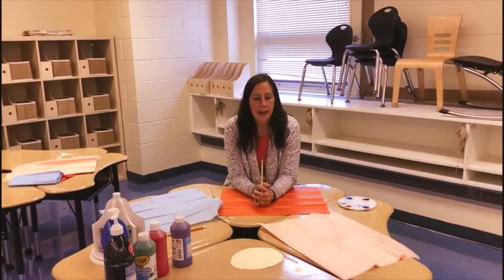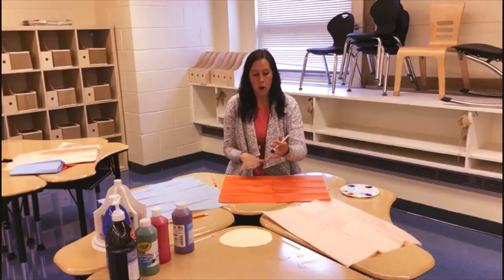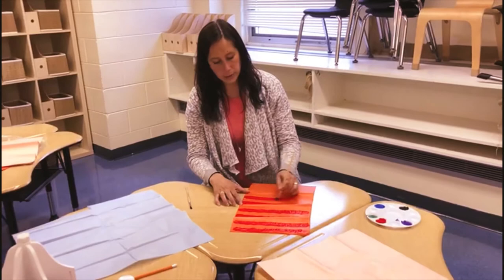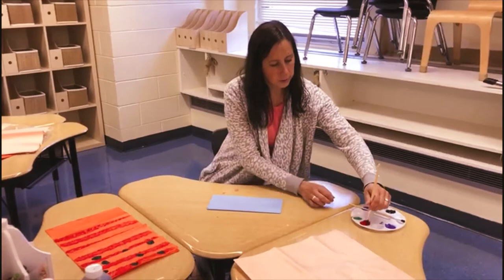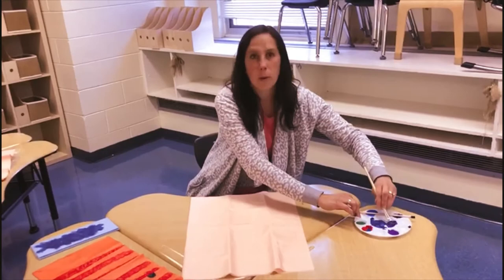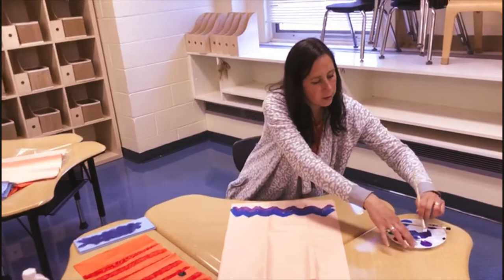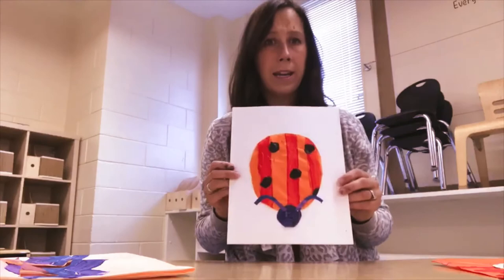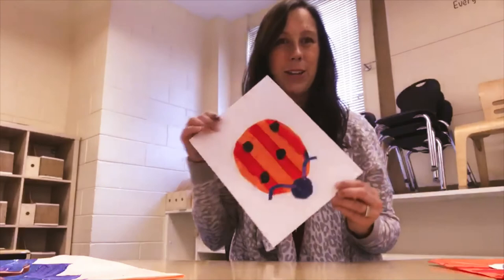Eric Carle Art Project Tissue PaperPaint